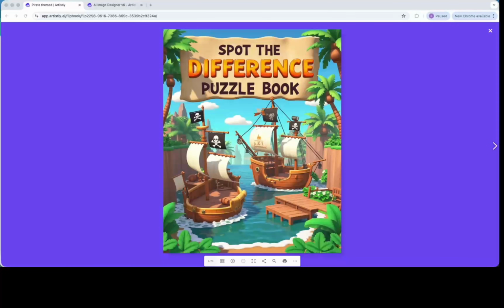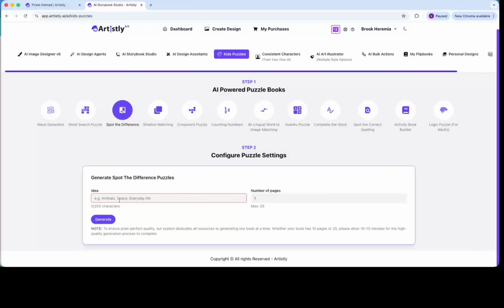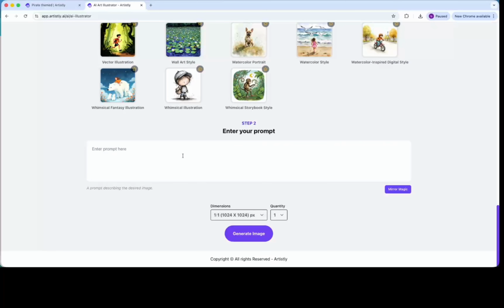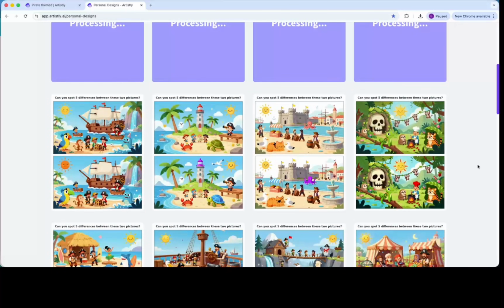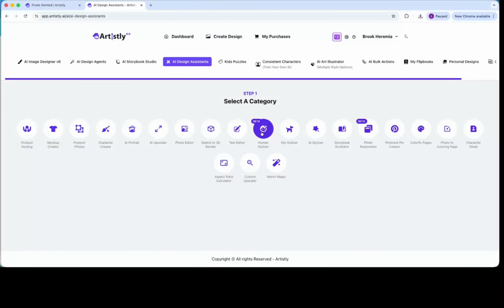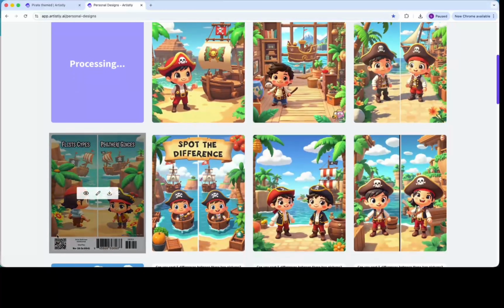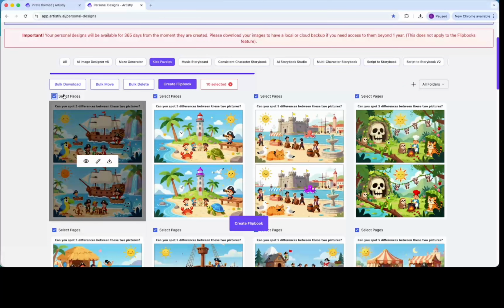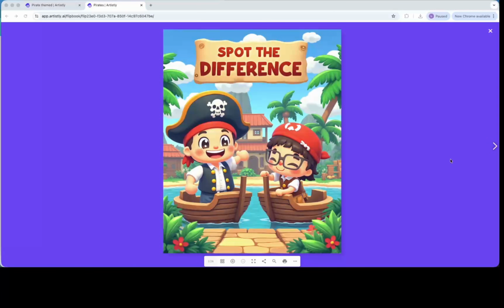Make a Spot the Difference Puzzle Book FAST (Artistly Tutorial)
✨ In this tutorial, I’ll show you step by step how to create a Spot the Difference puzzle book using Artistly. You can sell this as a digital download on Etsy or turn it into a KDP puzzle book to sell on Amazon.

Please note: Everything shared here is based on my own experience, research, and what has worked for me. Results may vary, and I encourage you to do your own research to ensure any strategies, tools, or ideas are right for your individual circumstances.